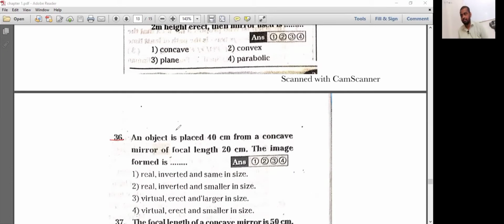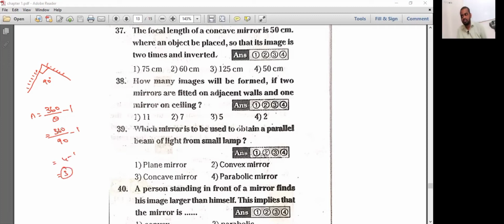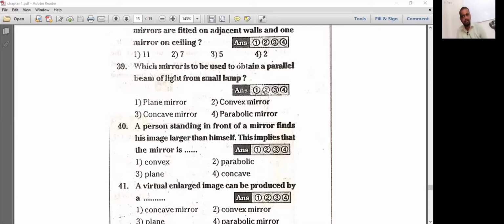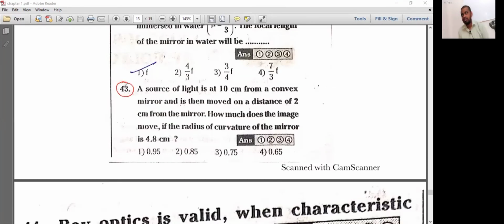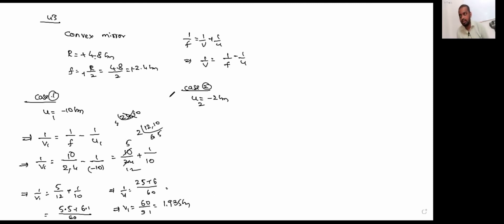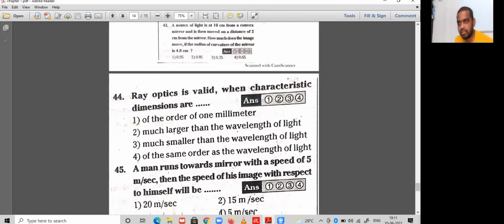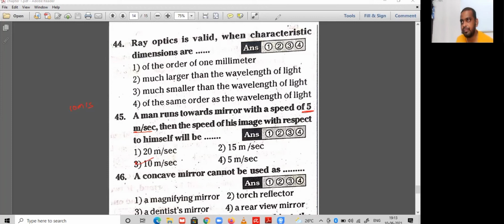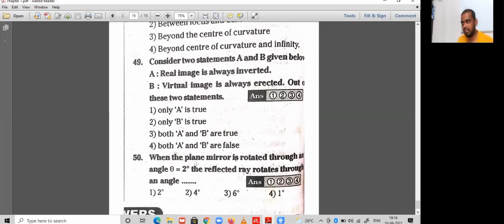MCQ-6 Reflection of light by different surfaces|TSRJC |APRJC | POLYCET |IIIT ENTRANCE |TET |DSC